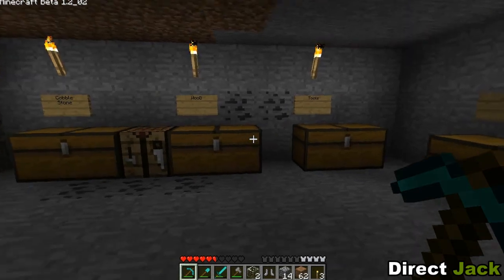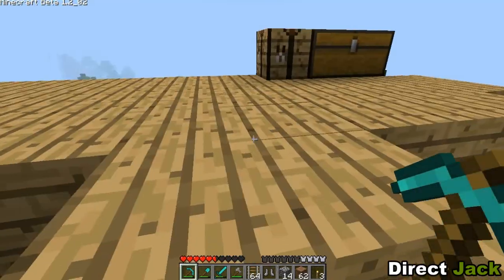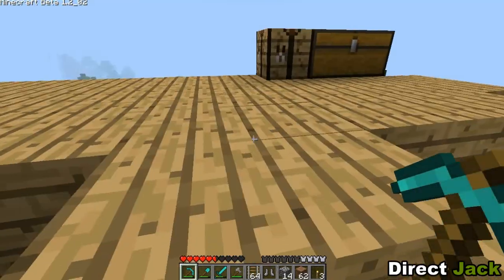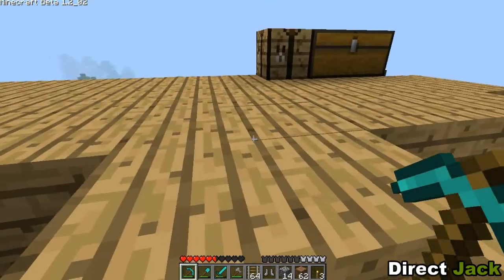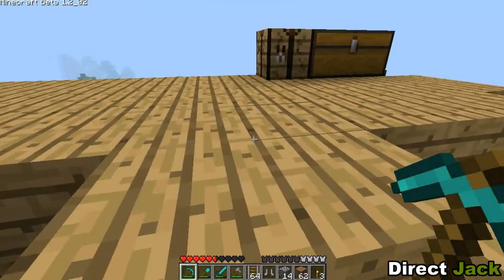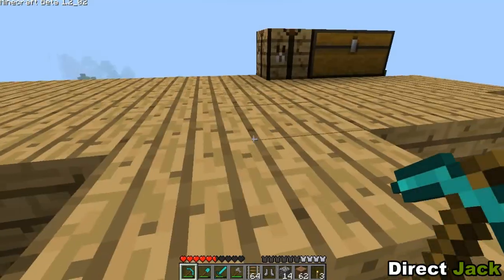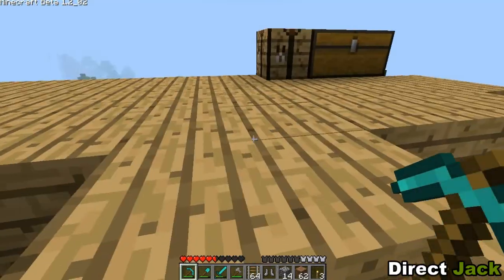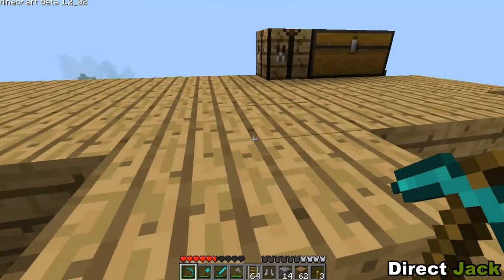Jack's Adventures In MineCraft - E026: Damn Farm Animals!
Day 26:
Finally we're going to complete our goals
like the Platform
and also starting to build the house on the other side
of the nether!! woohoo